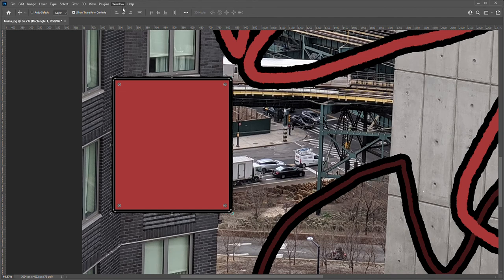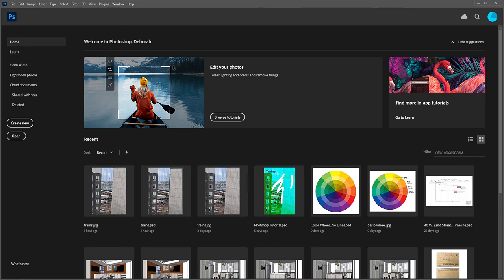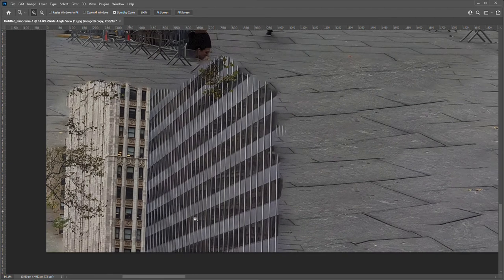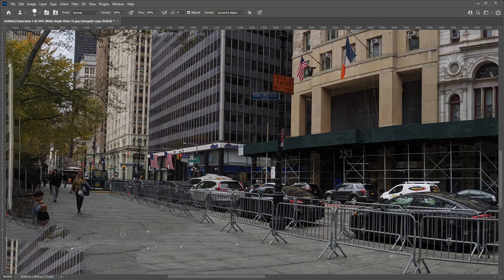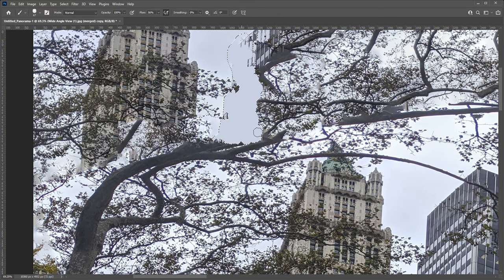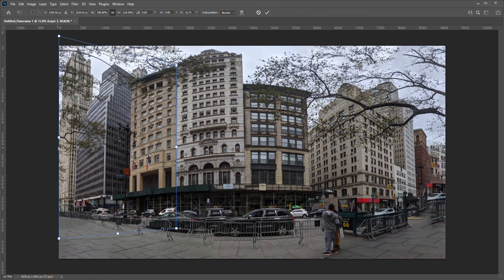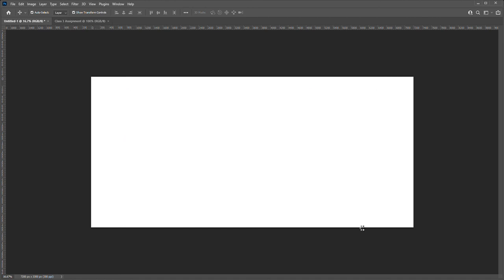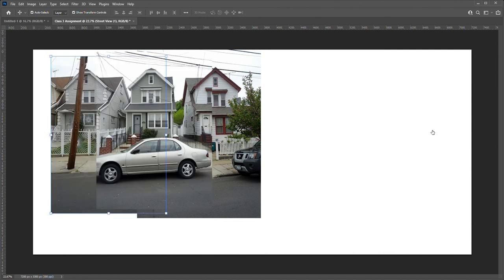Photo Manipulation Tutorial Part 2